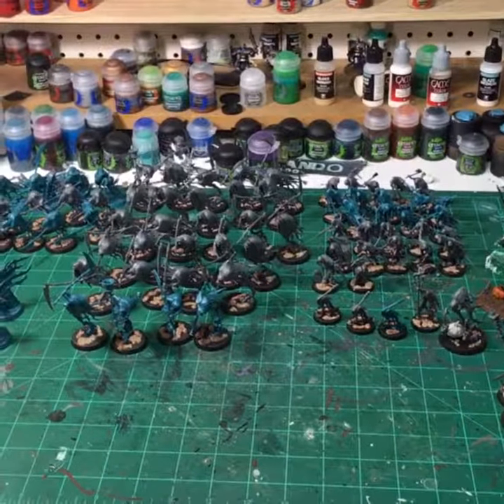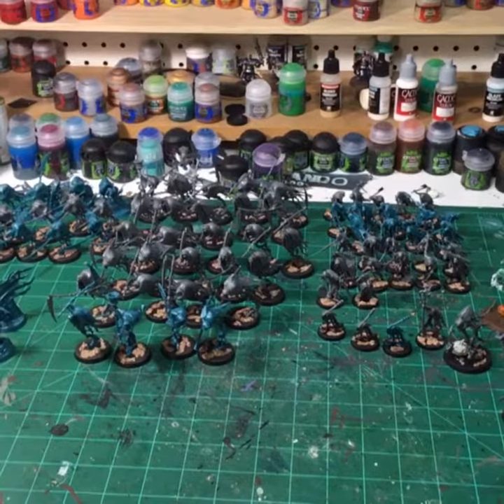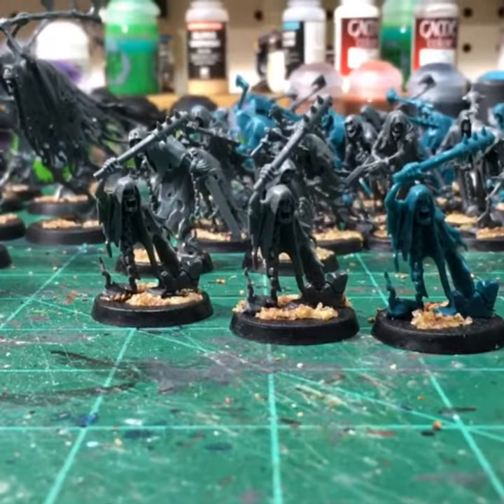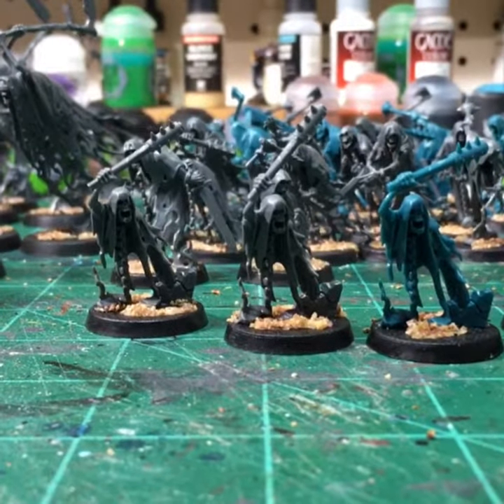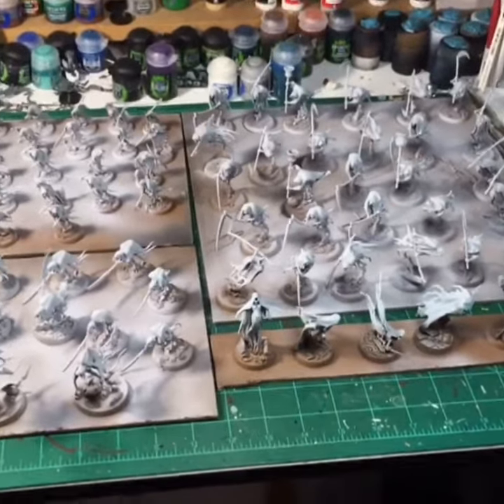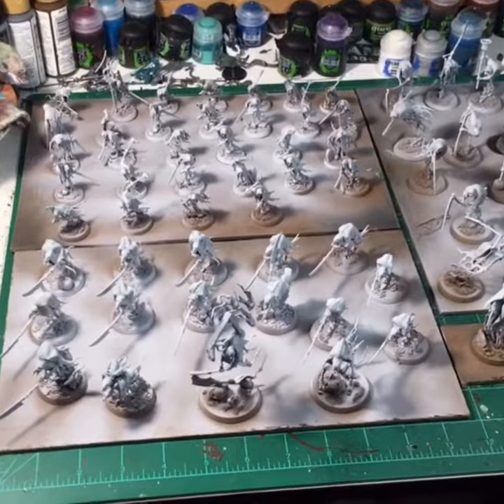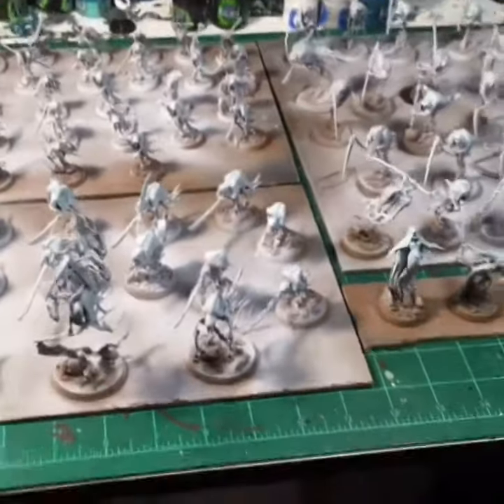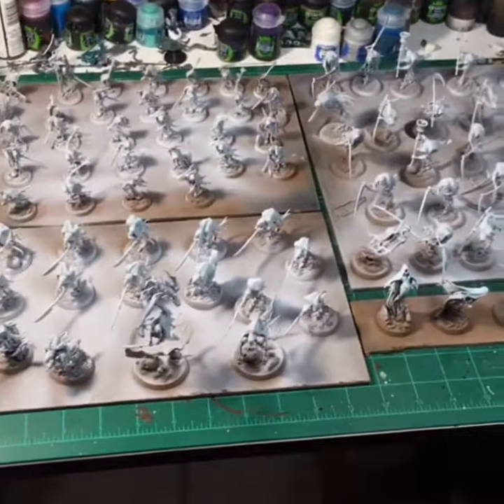Nighthaunt Challenge part 3: days 3 and 4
Days 3 and 4. Didn’t get nearly as far as I hoped.